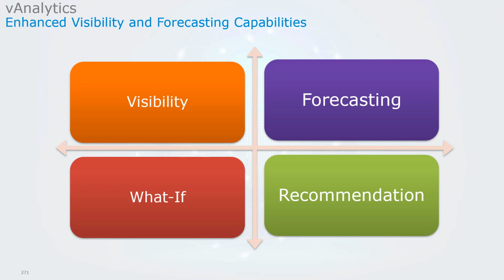Cisco SD WAN vanalytics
First 3 of this topic for Cisco SD WAN